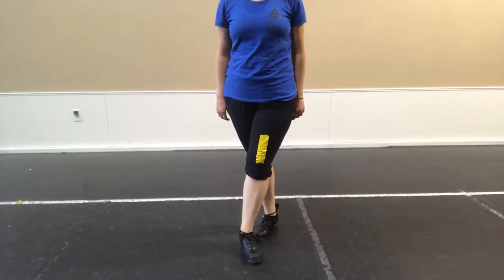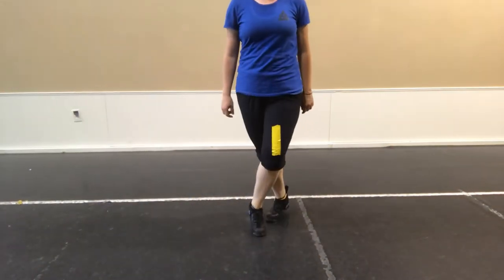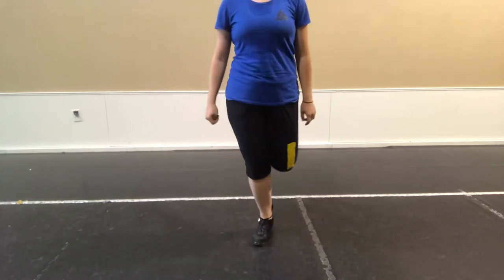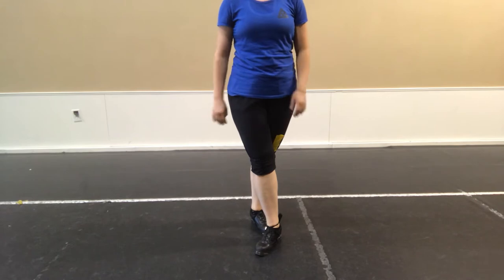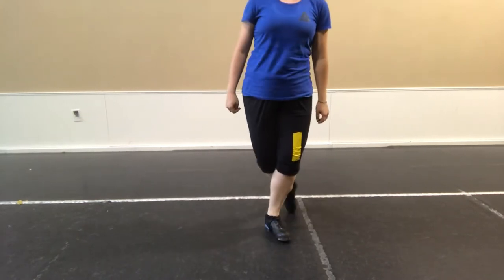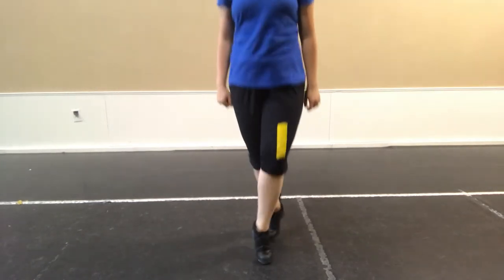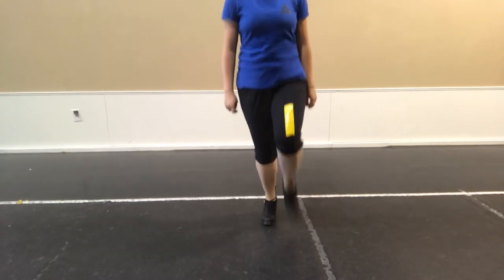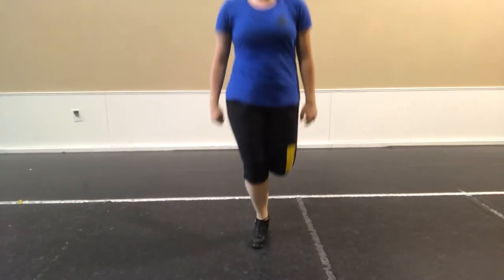Temper Tantrum - Treble Reel